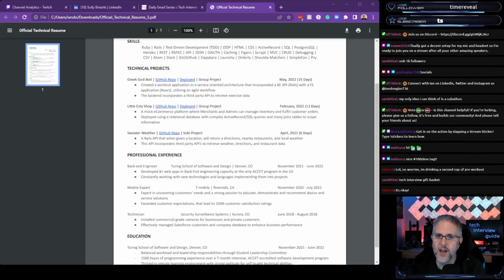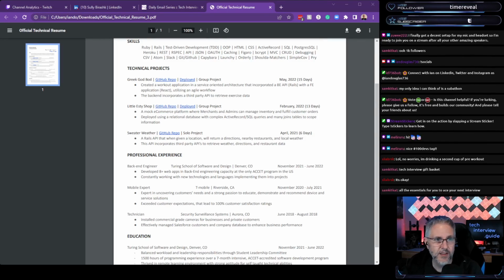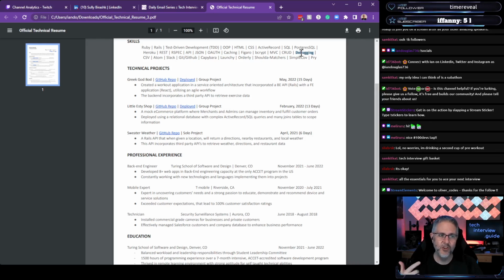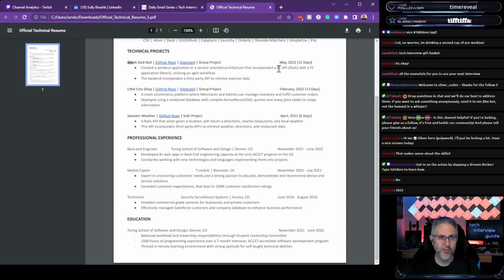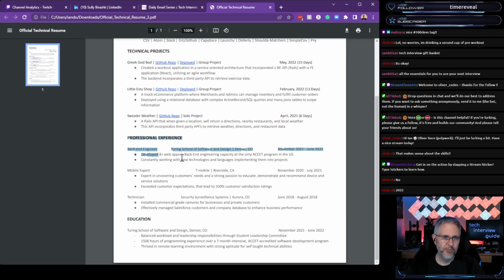Resume review for code school graduate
The same code school student from Turing followed the LinkedIn review with a resume review.

This episode came from a live-stream event. Drop by any time and ask questions, or message me privately to ask questions anonymously.

If you'd like a free resume review, you can submit it

We have a growing Discord community where you can ask questions,